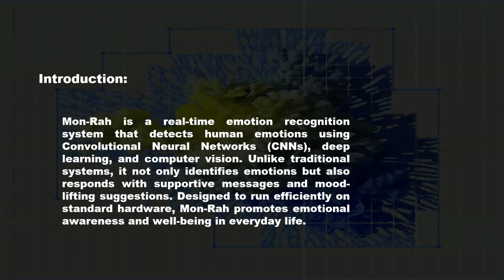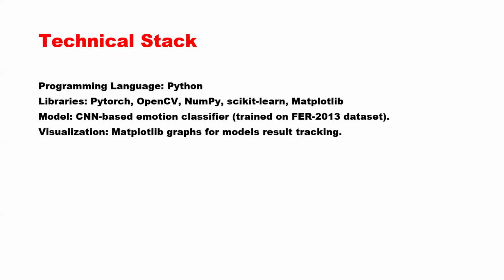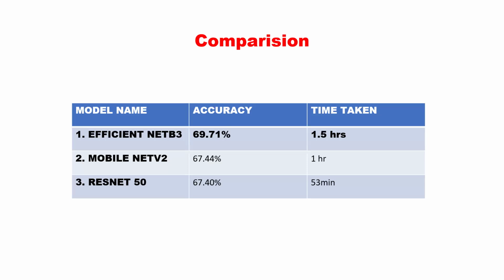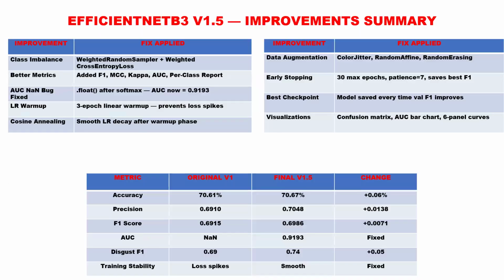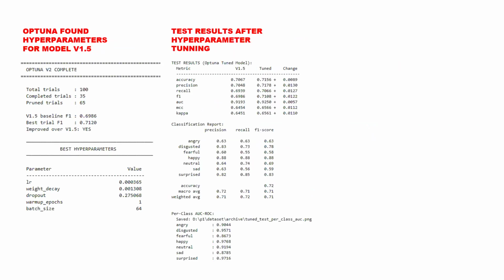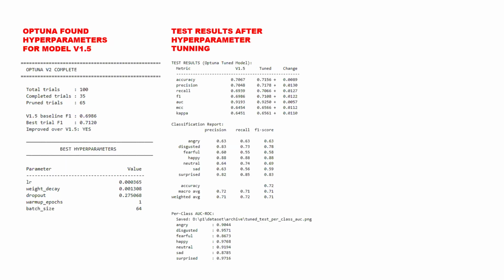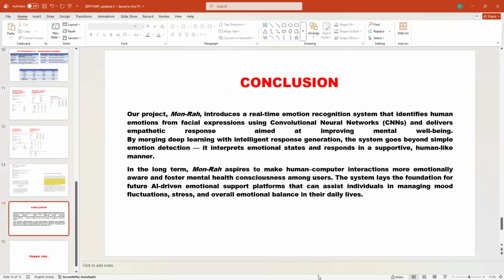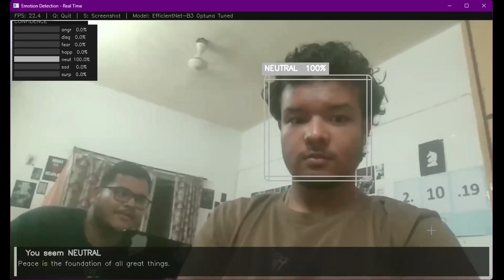Realtime Emotion Recognition System: Mon Rah| AI Project | Artificial Intelligence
AI Project  | Artificial Intelligence